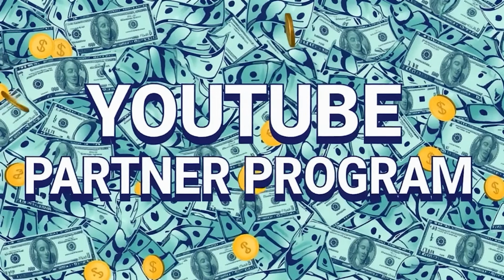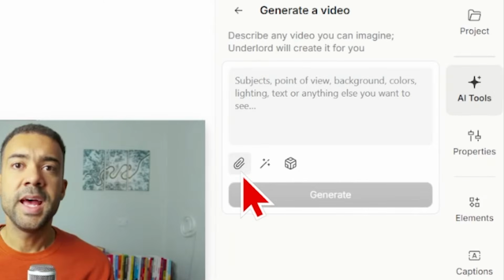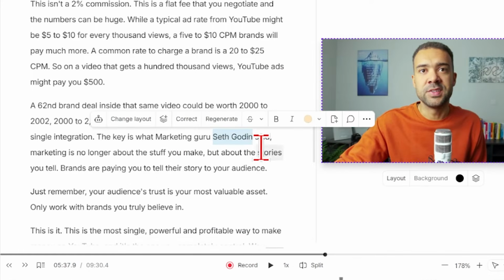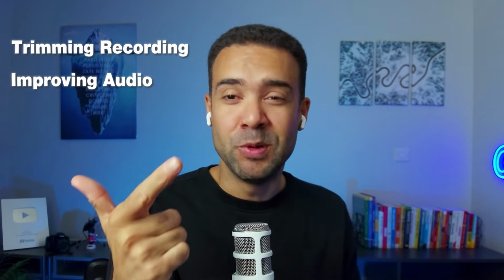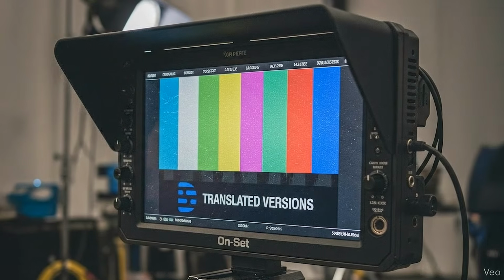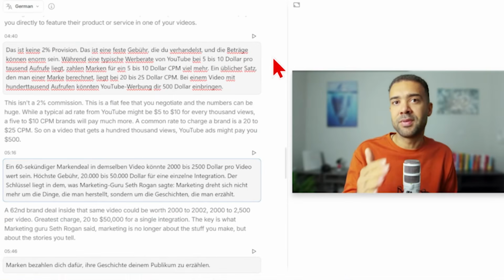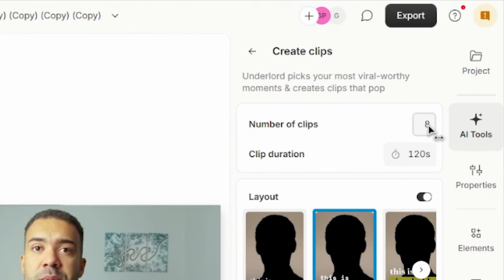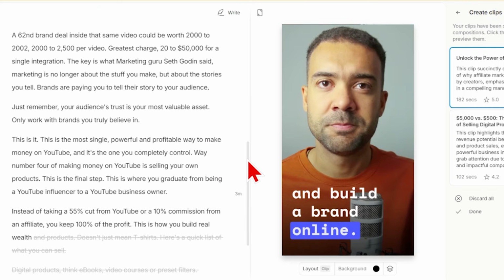5 Insane Descript AI Use Cases! (automate video editing)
Here's 5 insane uses of Descript AI that will automate your video editing. Automatic video editing is the future. Don't fall behind.

DESCRIPT (30-day free code: KU7OCAL3) limited codes available

00:00 Descript AI Use Cases
00:20 One
02:15 Two
03:43 Three
05:02 Four
06:32 Five